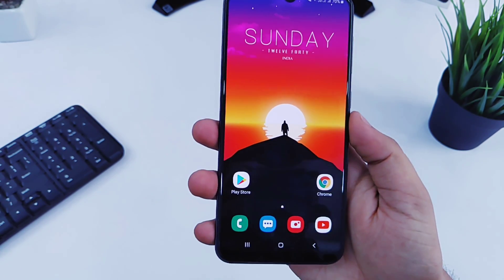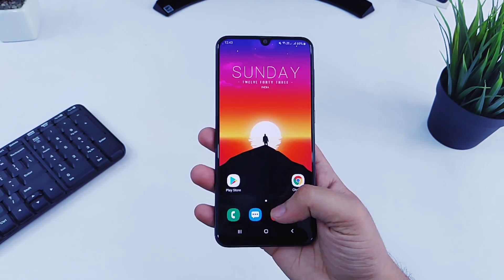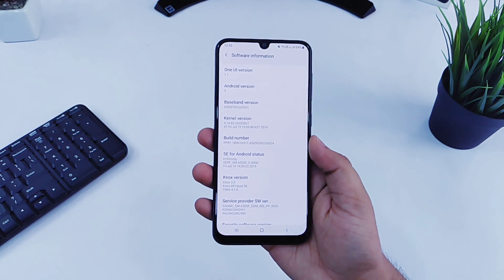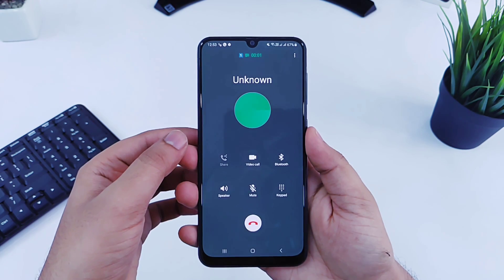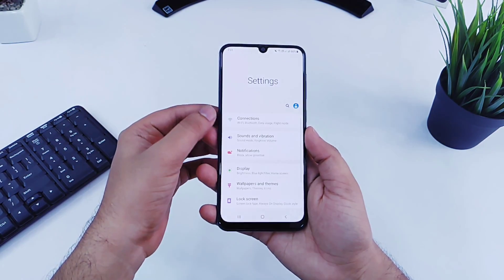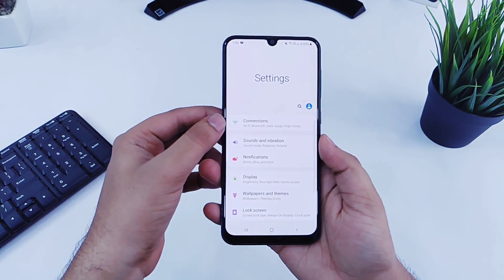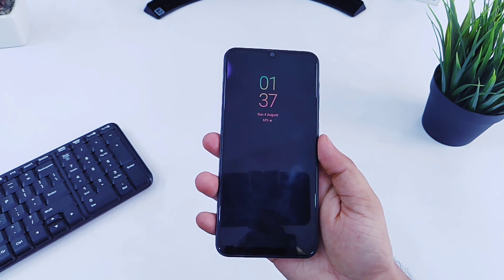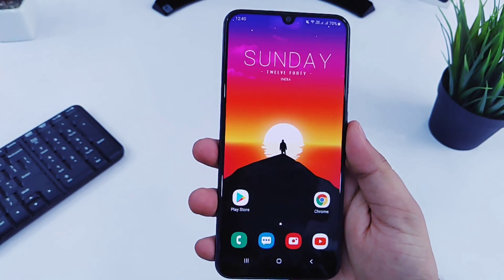6 One UI Settings To Change Right Now On Your Samsung Galaxy A50, A70, A80 & Any Samsung Devices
6 One UI Settings To Change Right Now On Your Samsung Galaxy A50, A70, A80 & Any Samsung Devices

In this video, I will show you 6 Most useful settings that you should change Right Now on your Samsung Galaxy A50, Galaxy A70, Galaxy A80, Galaxy s9, Galaxy S10, Galaxy M40, Galaxy A80 and Any Samsung Devices. All these settings are really useful and it will make your smartphone experience much better. By changing these useful settings, You will have much better smartphone using experience.

Watch some other useful videos :

Samsung galaxy a50 vs redmi k20 speedtest comparison - One UI vs MIUI 10